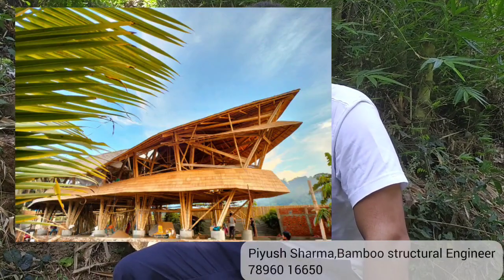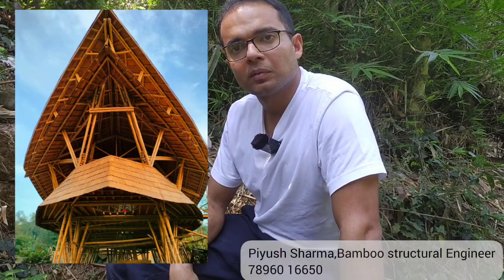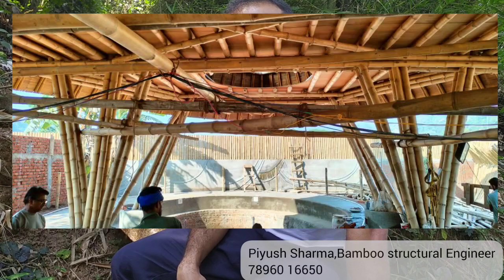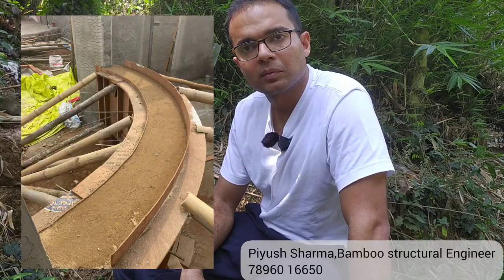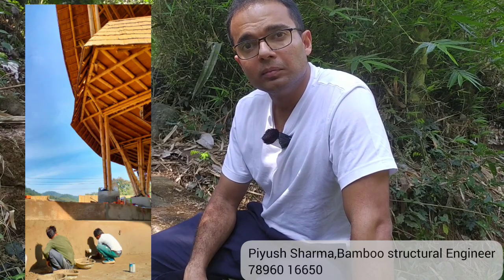Bamboo Construction In India - Which bamboo to Choose?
Guadua Angustifolia is a South American bamboo. It is the world's strongest bamboo. Early plant collectors have proven that it grows well in India, Karnataka as well. Please check the video for details.
At Kaje vrukshAlaya nursery, limited stock of saplings are available (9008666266).